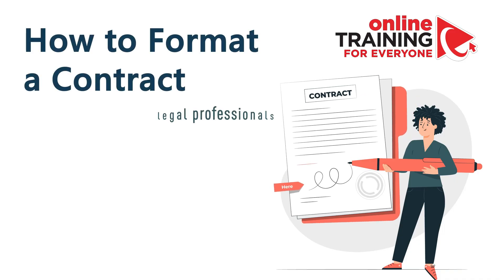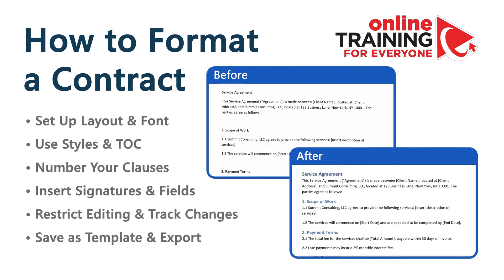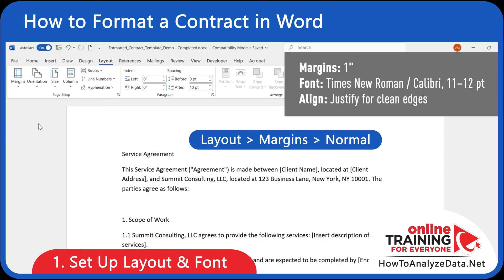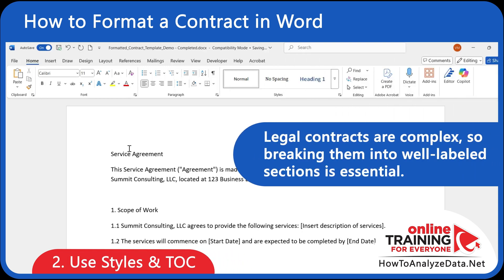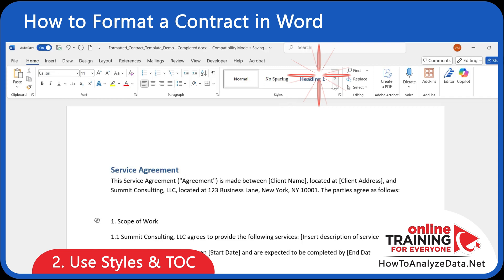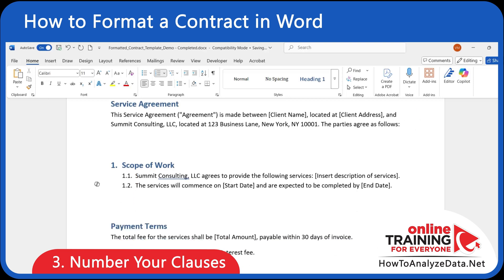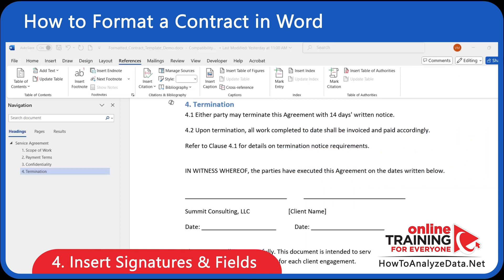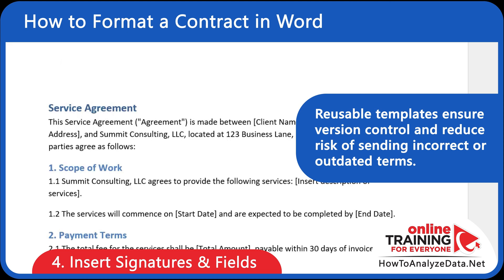How to Format a Contract in Word That Looks Professional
Want to impress clients, close deals faster, and look like a pro? In this video, you'll learn how to format a contract in Microsoft Word that looks clean, modern, and professional—without needing a designer. Whether you’re a freelancer, business owner, or legal professional, formatting your documents the right way can make a huge difference in how you're perceived. From layout tips to spacing, font pairings, and design tricks—this tutorial shows you how to transform a plain Word file into a contract that builds trust and gets signed.

✅ Perfect for freelancers, agencies, startups, and consultants
✅ Works with Microsoft Word 2016, 2019, 2021, and Microsoft 365
✅ Easy-to-follow, beginner-friendly tips